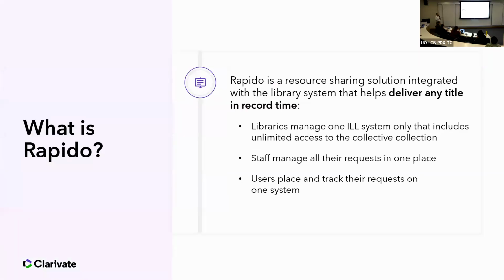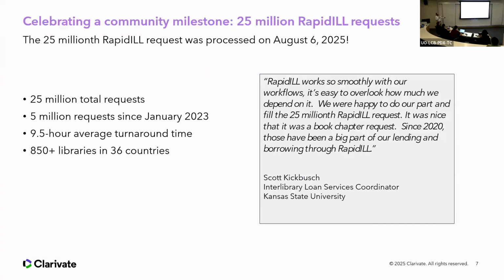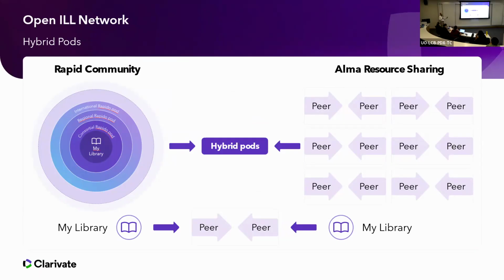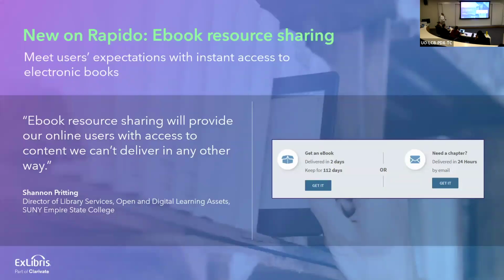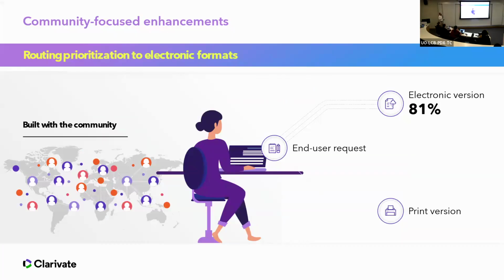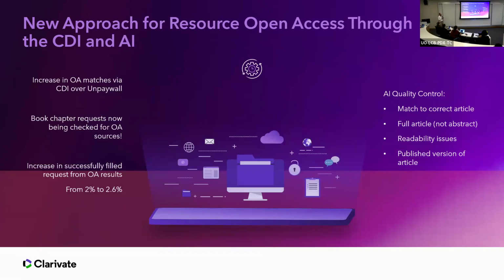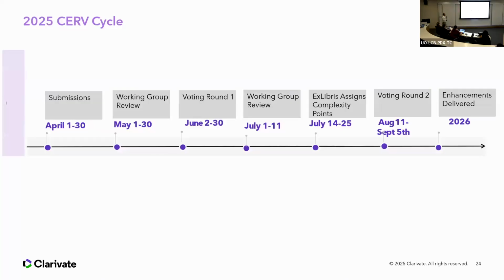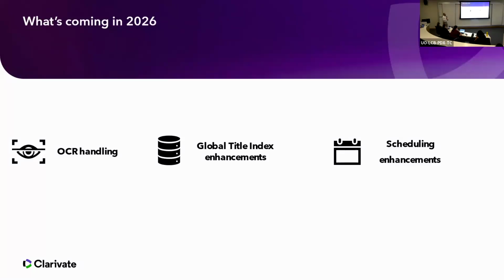NWILL 2025: Vendor Hour featuring Clarivate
Enriching Resource Sharing: A Community-Shaped Approach with Rapido

Mike Richins
Director of Product Management RapidILL
Ex Libris a Part of Clarivate

Meghann Weldon
Clarivate

Resource sharing is a collective effort, strengthened by the community’s role in shaping the tools, workflows, and processes that deliver materials to patrons. This session will highlight recent updates to the Rapido platform, including community-driven enhancements that expand its robust set of features for librarians collaborating with partner institutions locally and globally. Attendees will also hear an update on the libraries currently using Rapido and get a preview of upcoming developments.